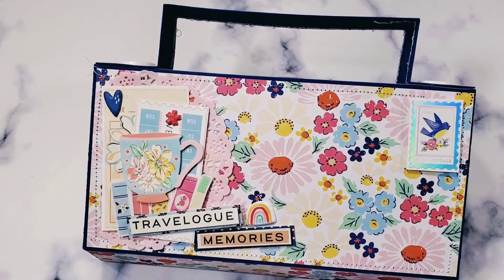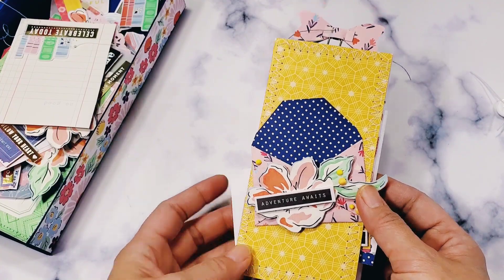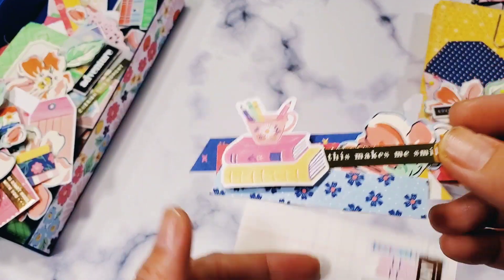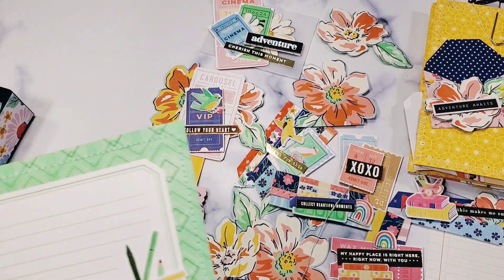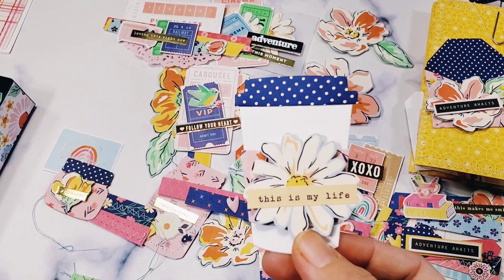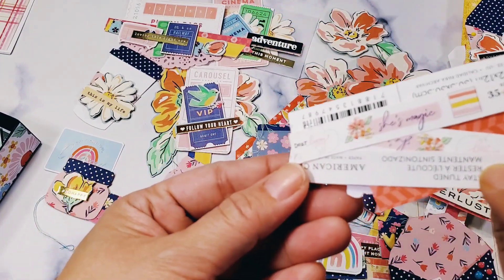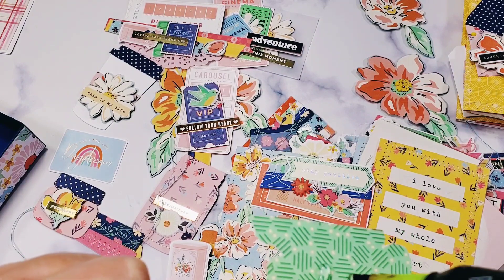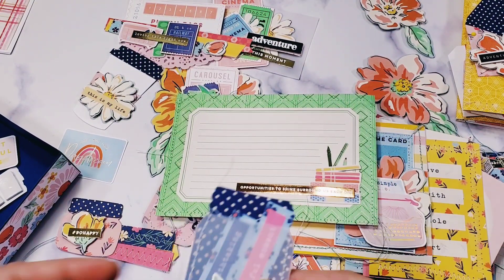DIY PAPER EMBELLISHMENTS USING SHE IS MAGIC COLLECTION BY DEAR LIZZY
PRODUCT LINKS:
Flower punch
Globe die
Mason Jar die
Coffee die & bow punch ( Stampin up)- no longer avail at the website, so sorry!
Coffee die ( Tim Holtz)
Butterfly punch
Heart Punch
Foam Tape
Hexagon Punch
Envelope die
Fiskars paper trimmer
Scoring tool
Bone folder
Best glue ever!
glue tip for precise application
5mm laminating sheet
Vellum Paper

Paper Collections used:
Dear Lizzy " She is Magic" paper collection